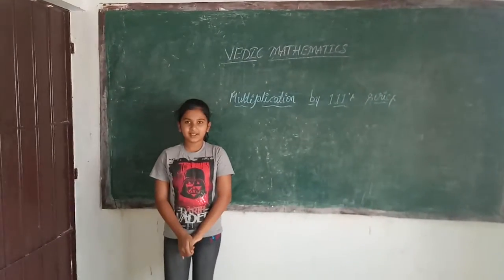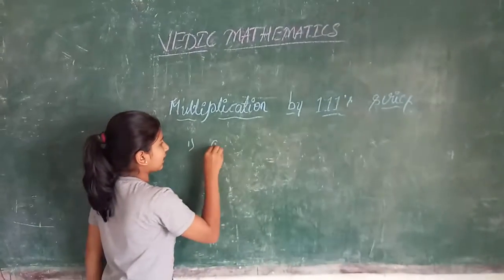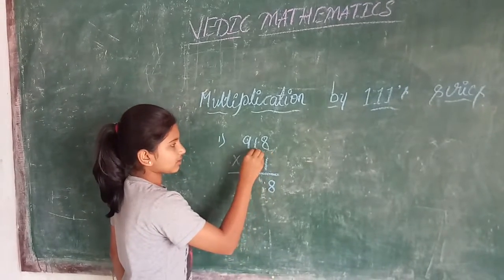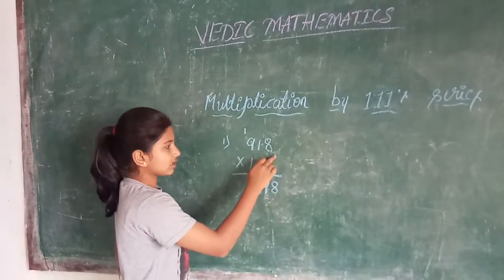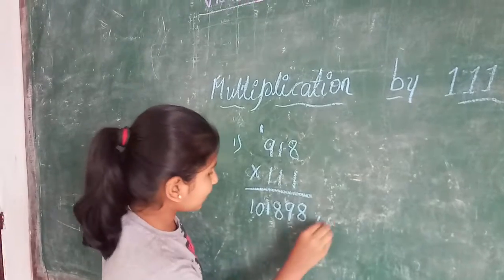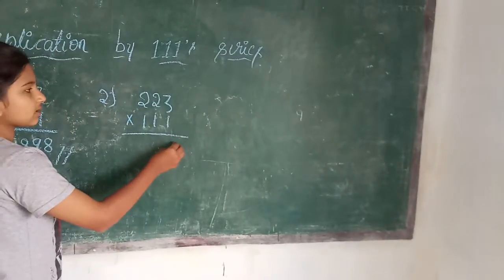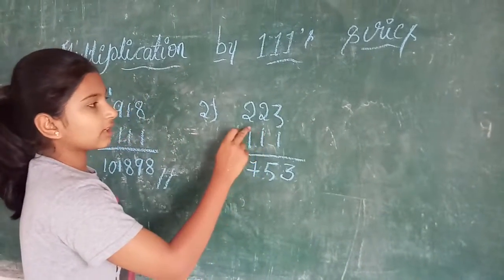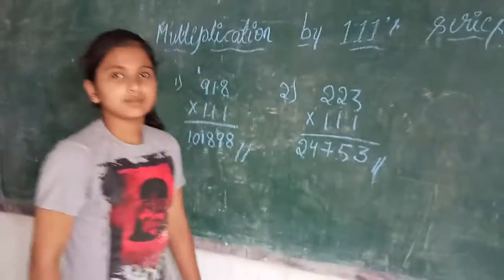She is Sharvari from Jnana sudhe skills training centre.She teaches the multiplication by 1's series